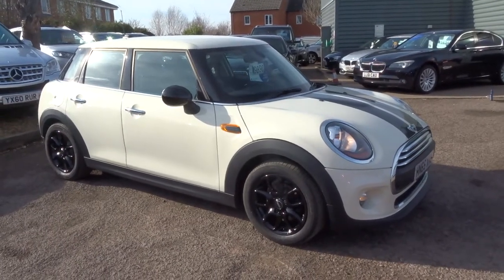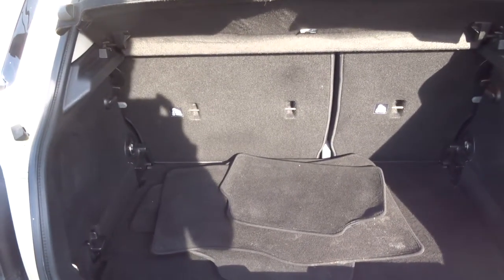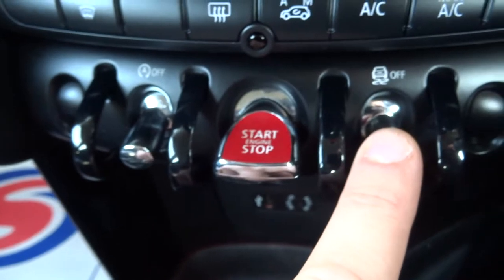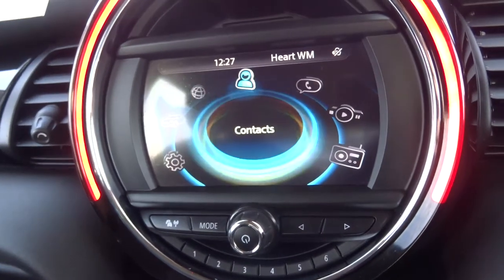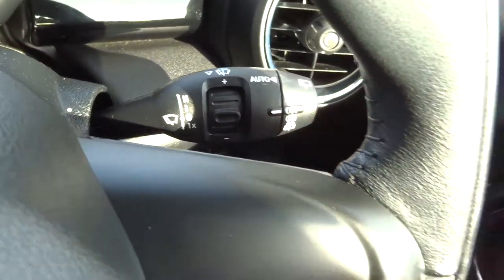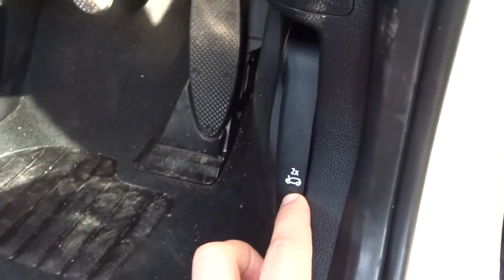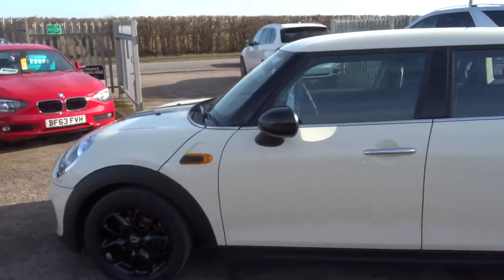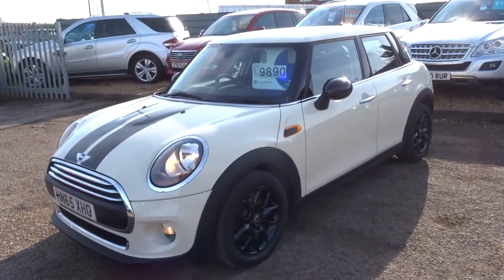Country Car Barford Warwickshire MINI HATCH ONE 1.2 ONE 5d 101 BHP